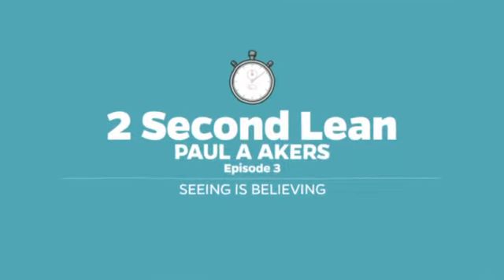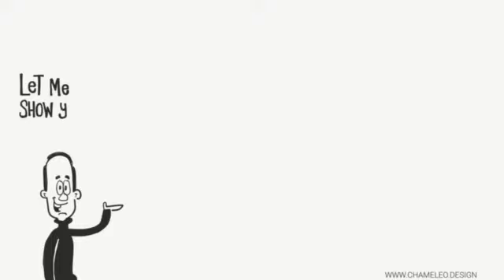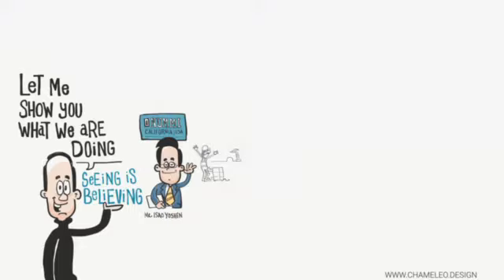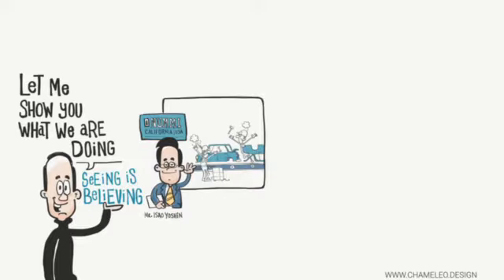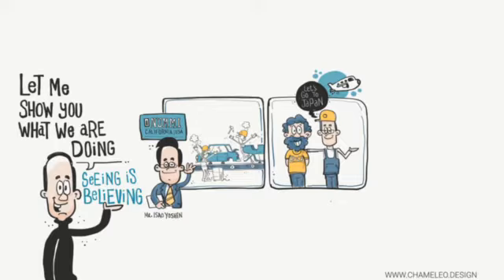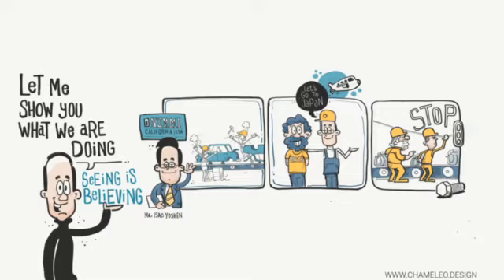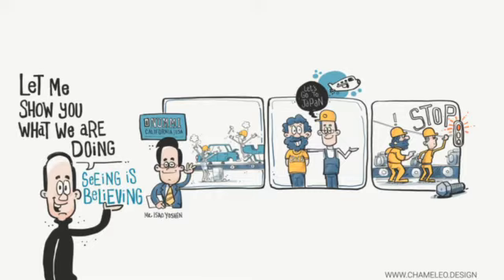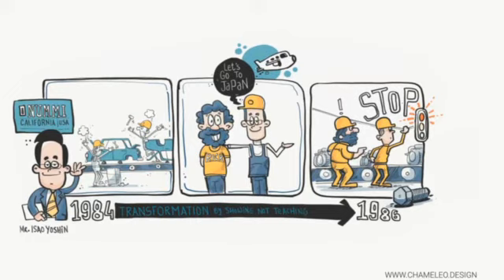Seeing is believing